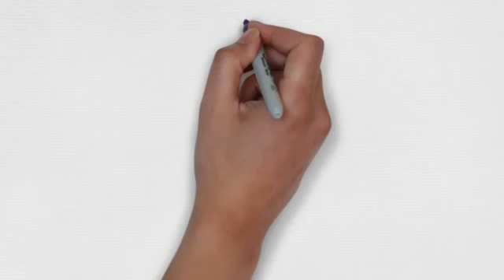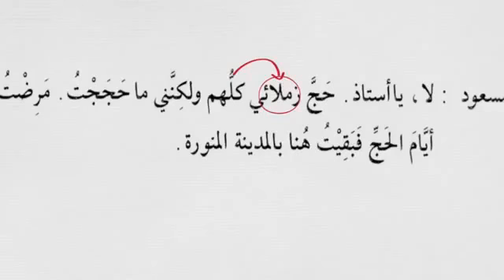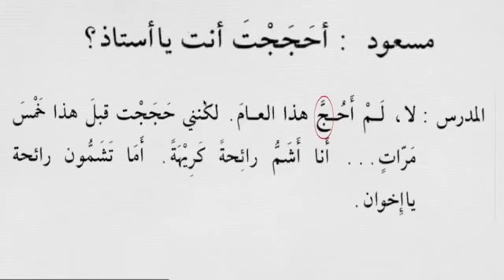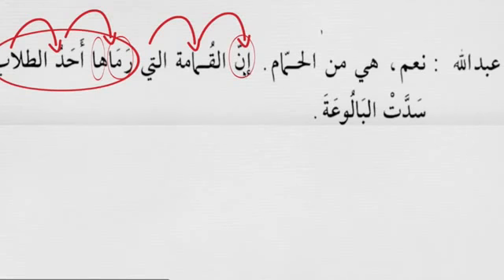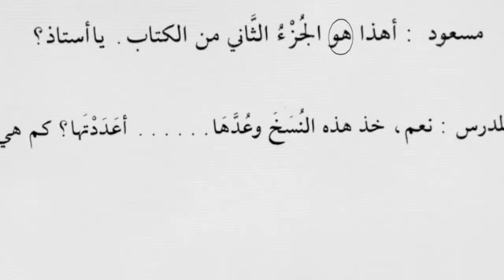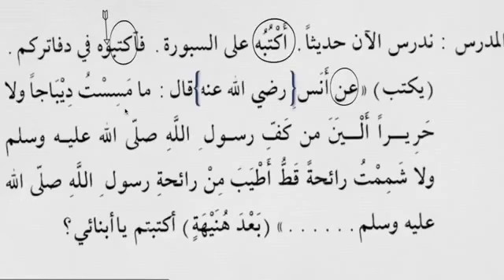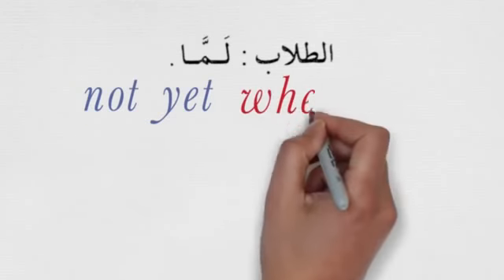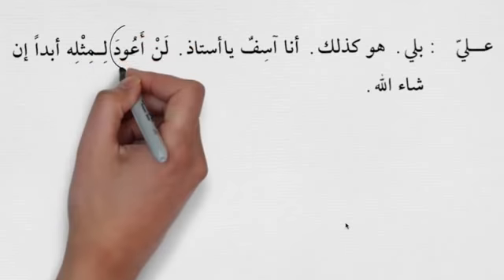Madina 2 Lesson 63 Hajaja Verbs and Practice Conversation exampleslesson no 29 from book 2